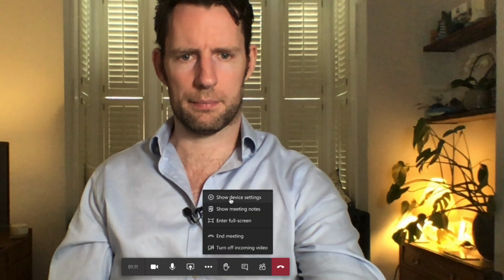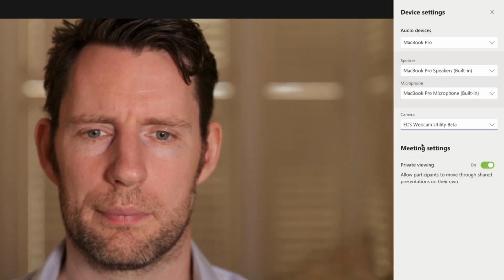Canon EOS Webcam Utility run through with David Newton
2020 has been a year of video calls and lockdown 2 means there’s going to be a lot more demand on your web camera. David takes you through the Canon EOS Webcam Utility and the benefits of having a good web camera set up.

Join Us On WhatsApp for special offers and updates:
Text Join to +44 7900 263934